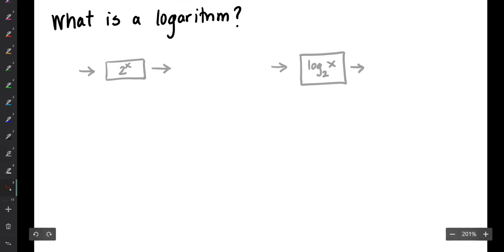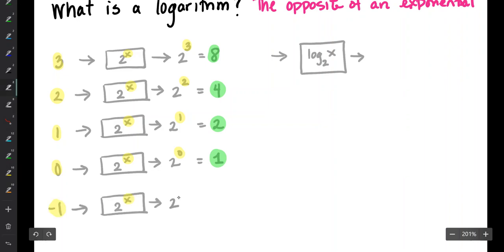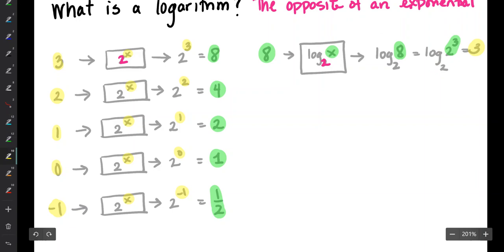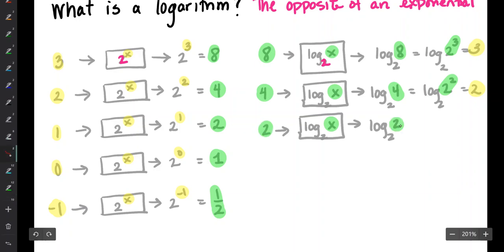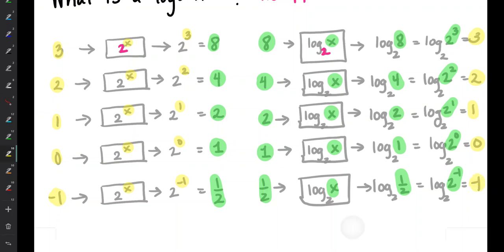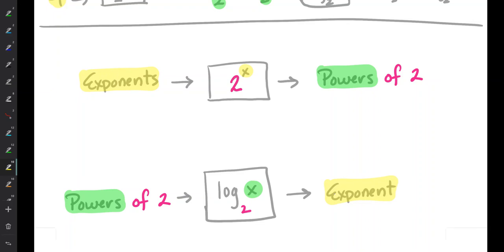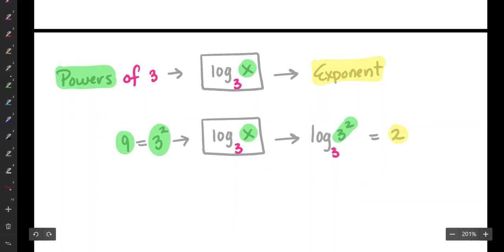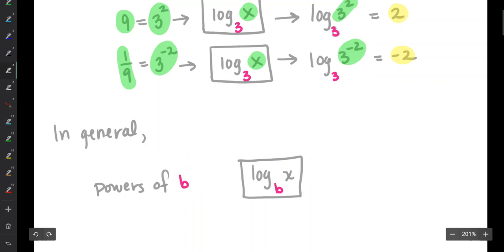12 3 Video 1 What are Logs